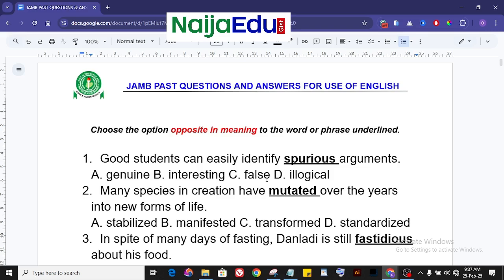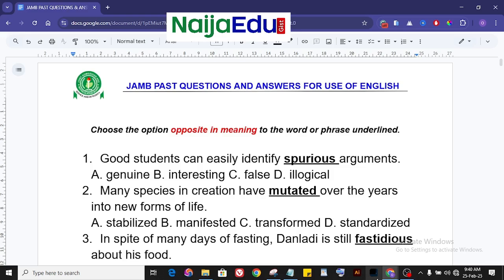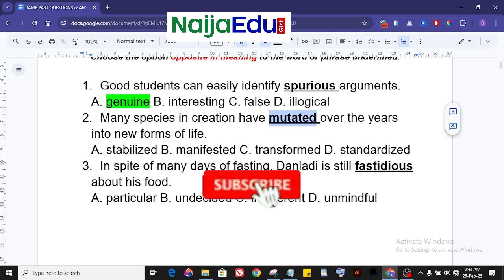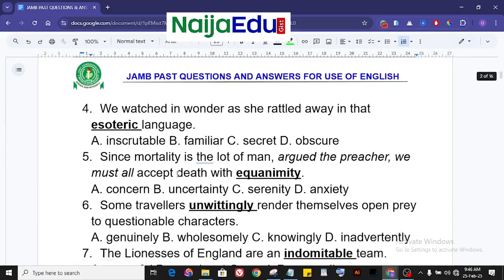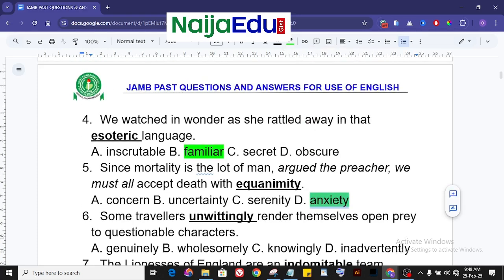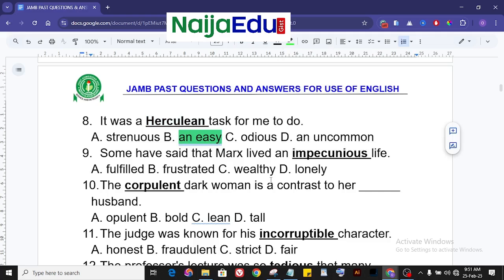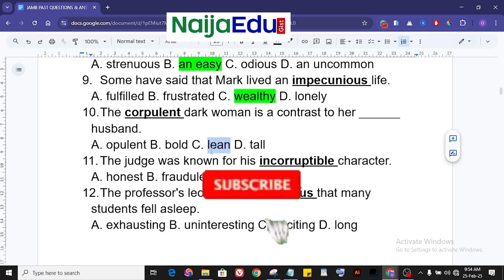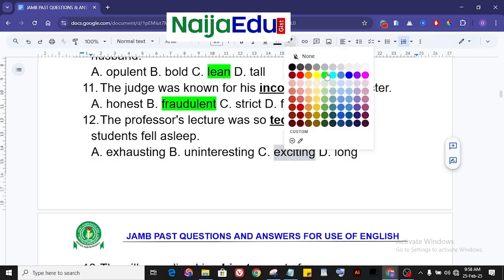JAMB Tutorial 2026 | JAMB English Past Questions and Answers Tutorial | JAMB Use of English Tutorial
JAMB Tutorial 2026 - JAMB English Past Questions and Answers Tutorial | JAMB Tutorial 2026 | JAMB Use of English Tutorial